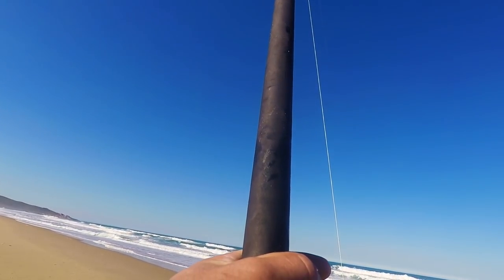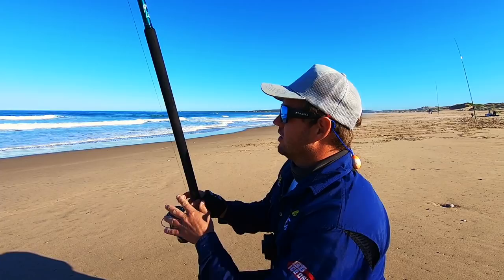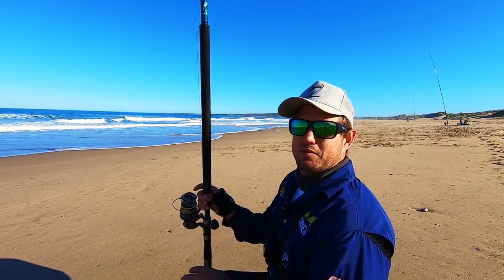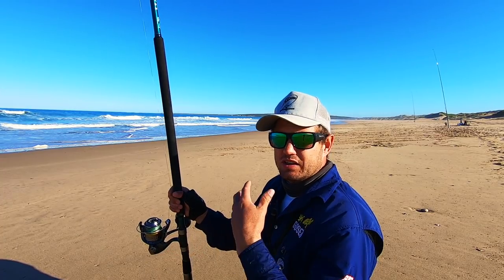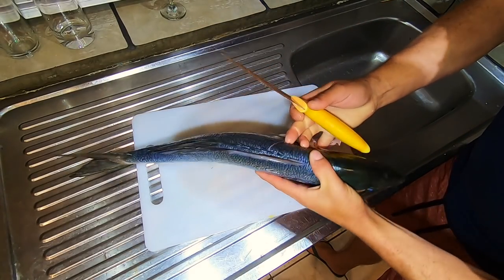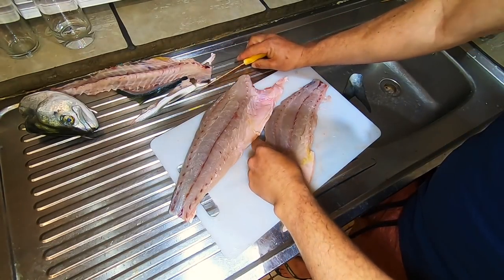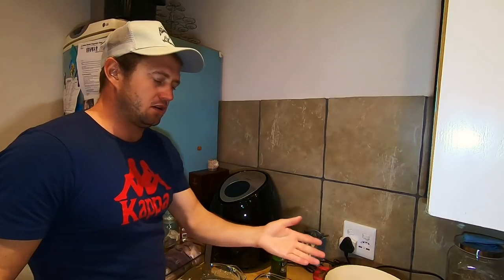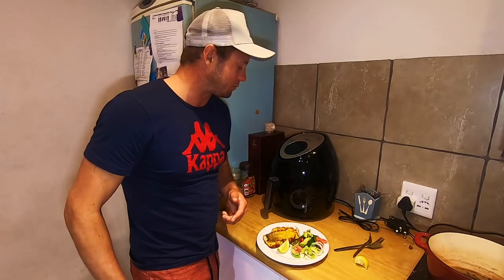FISHING FOR KOB/MULLOWAY. part 2. Catch and COOK ELF/SHAD! FRIED Fish Recipe!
This is part two of the insane konb outing AJ and I had. In this video I discuss water reading tips and conditions for kob as well as weather patterns. I then cook up the Shadthat I caught so here is a little catch and cook with my Fried fish recipe!

Listen ad-free with YouTube Premium
Song
Ark
Artist